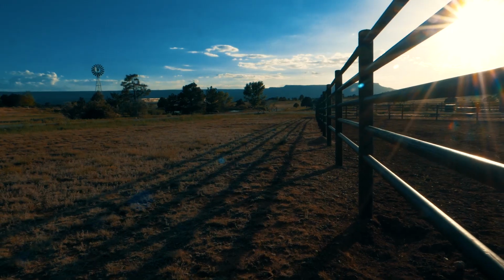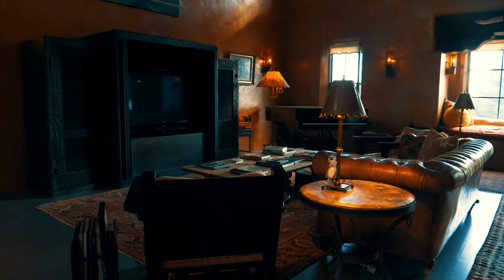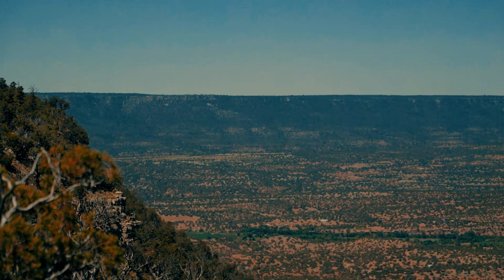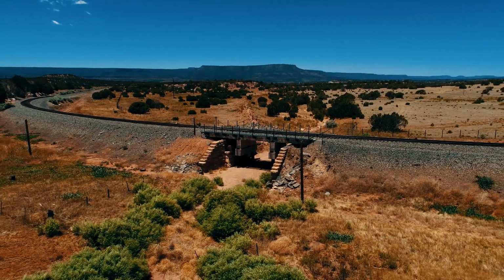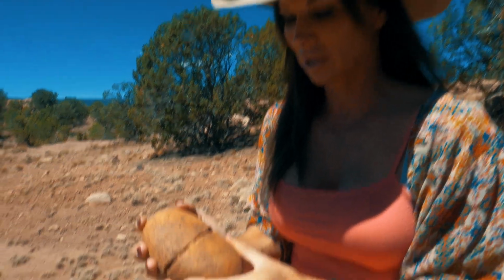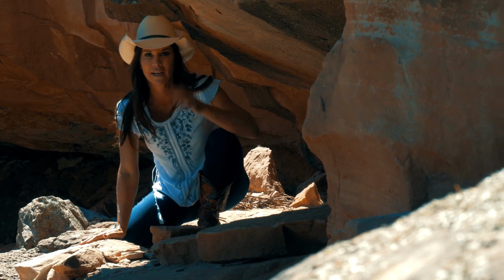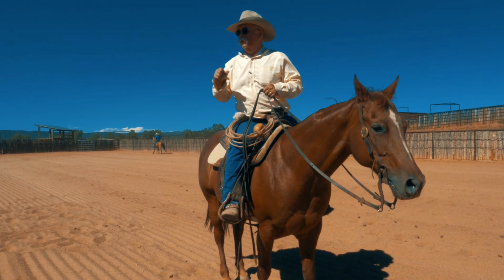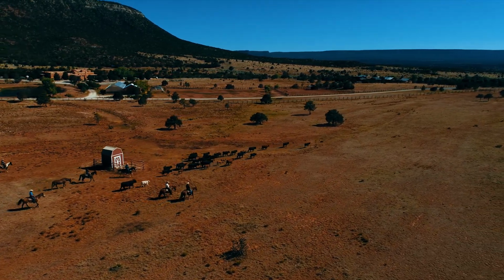Debbe Dunning's Dude Ranch Roundup S02E13: "RFD-TV Ranch"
Debbe Dunning heads to Santa Fe New Mexico to visit RFD-TV’s “The Ranch” for a week of luxury and western lifestyle at the cable networks very own luxury dude ranch.